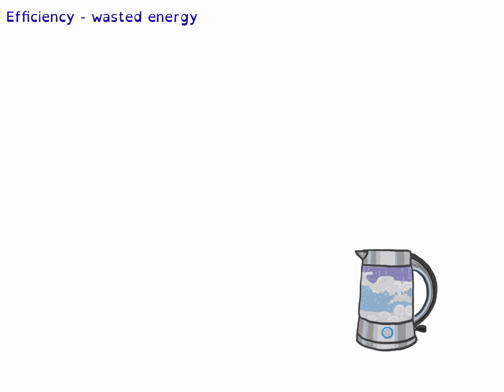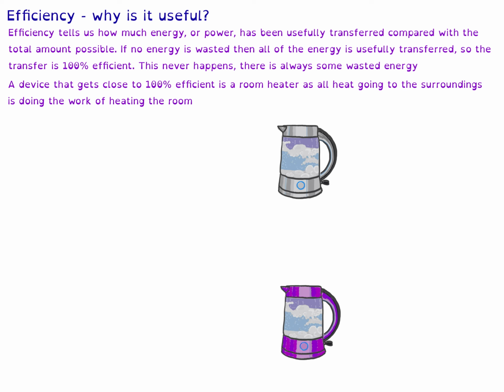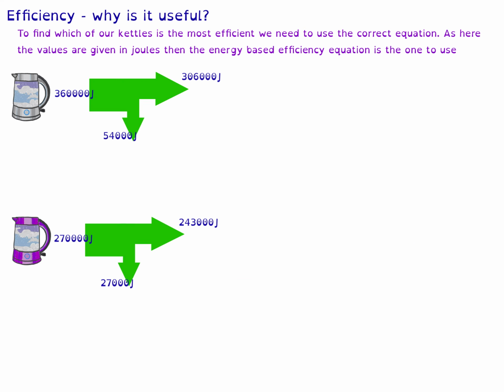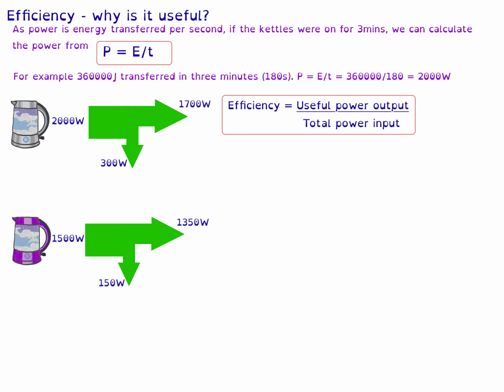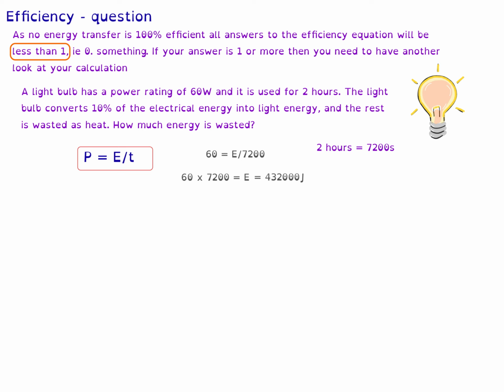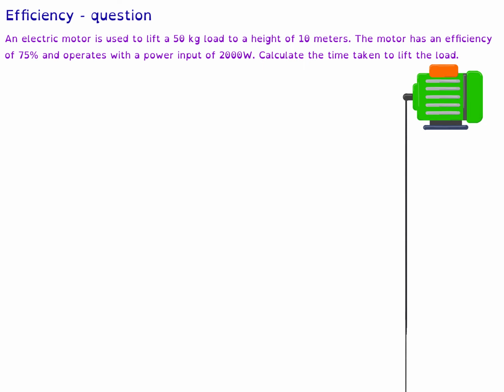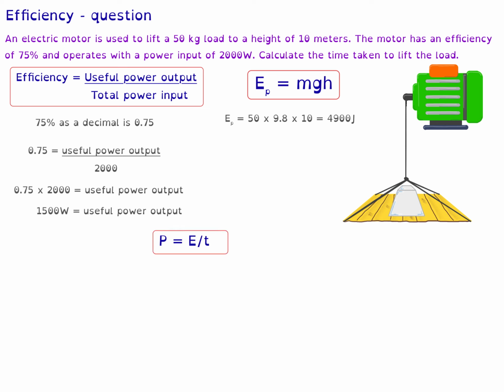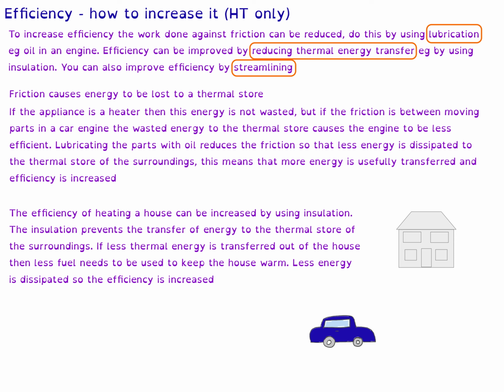Efficiency and calculations / GCSE Physics / Combined Physics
00:00 Slide 1
00:08 Slide 2
01:13 Slide 3
02:07 Slide 4
02:57 Slide 5
03:55 Slide 6
05:11 Slide 7
07:26 Slide 8
09:32 Slide 9